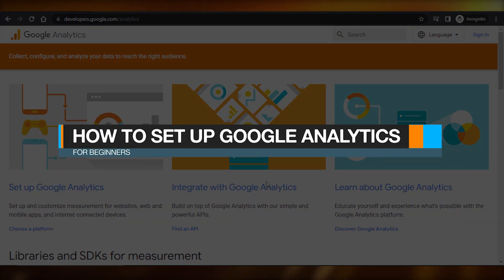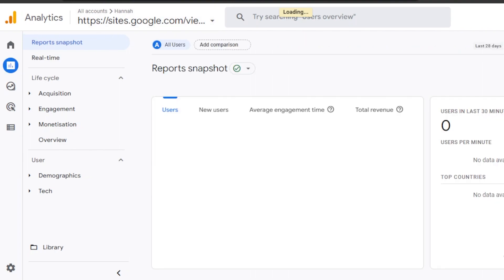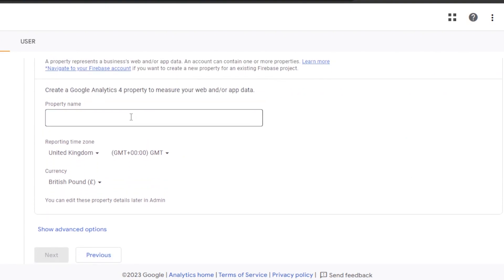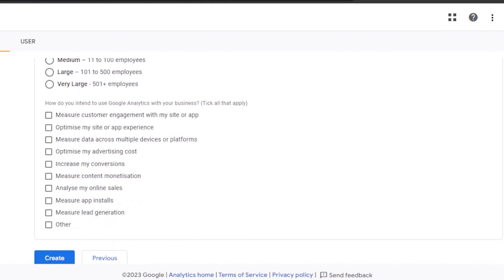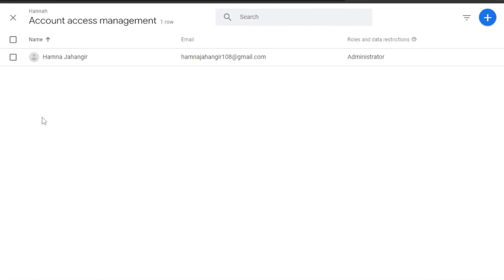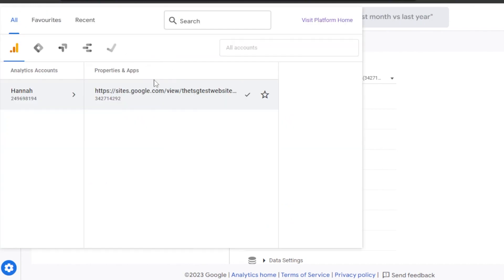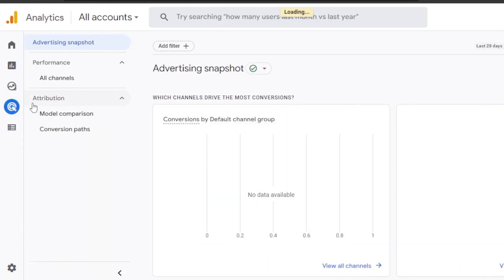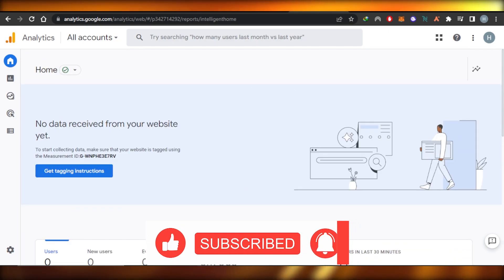How To Setup Google Analytics In 2023 | For Beginners (2023)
In this video, we show you How To Setup Google Analytics In 2023 easily! Watch this video until the end to learn How To Setup Google Analytics In 2023.

Were you able to figure out How To Setup Google Analytics In 2023?

What do you think of How To Setup Google Analytics (2023)?

00:00 Intro
00:05 How To Setup Google Analytics In 2023